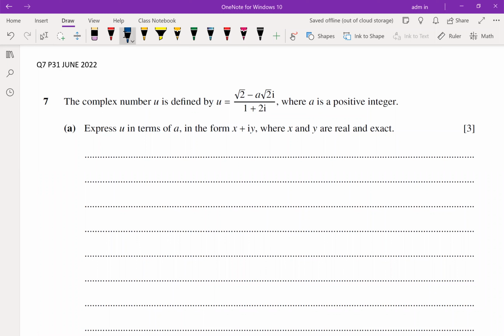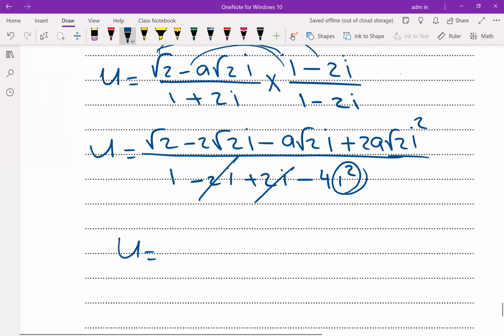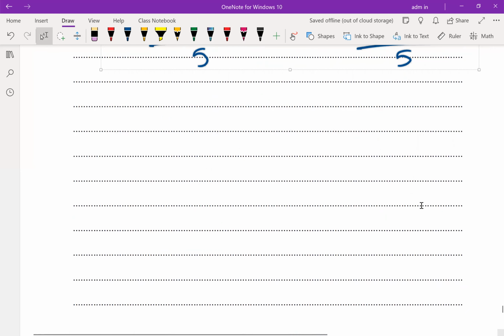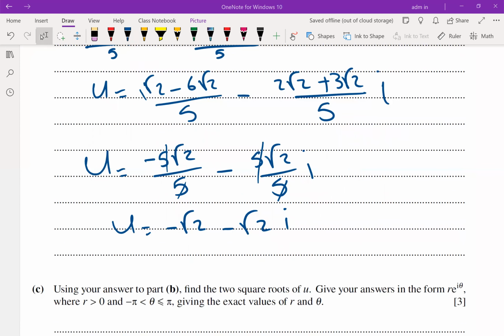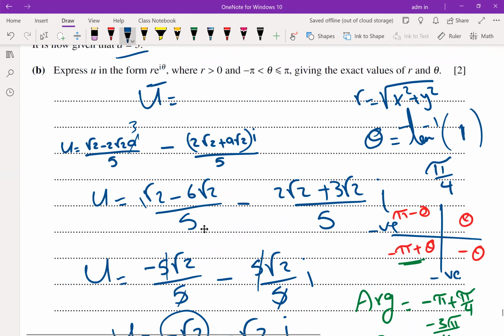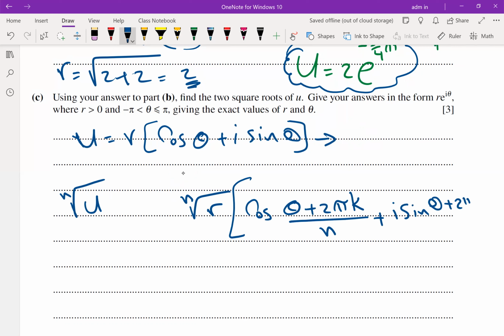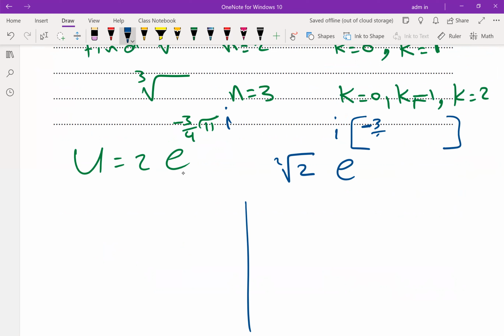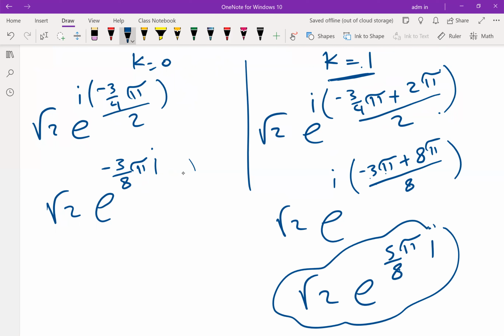Q7 P31 JUNE 2022